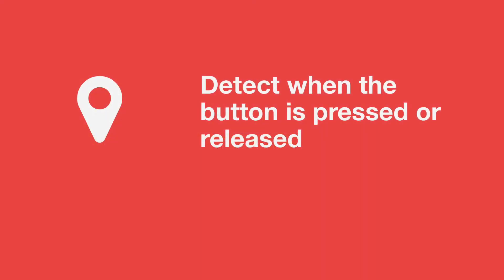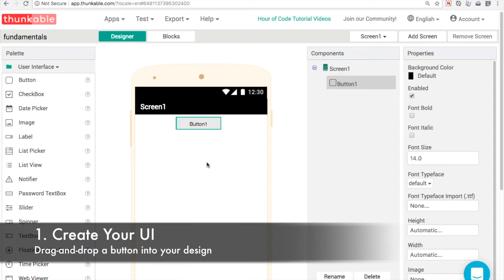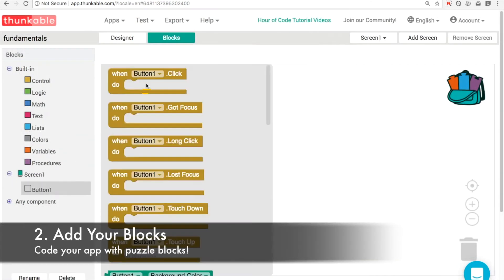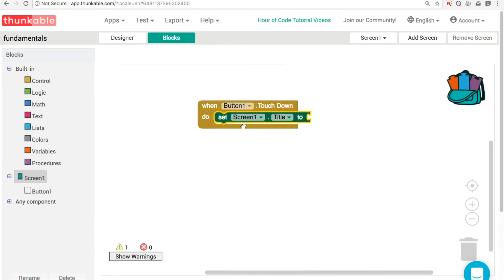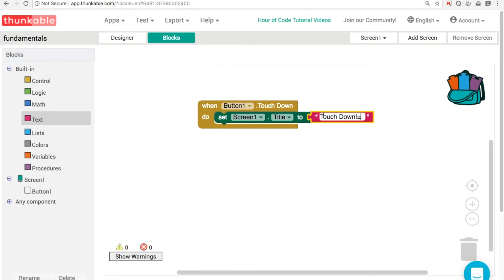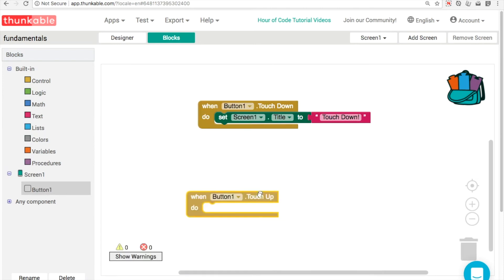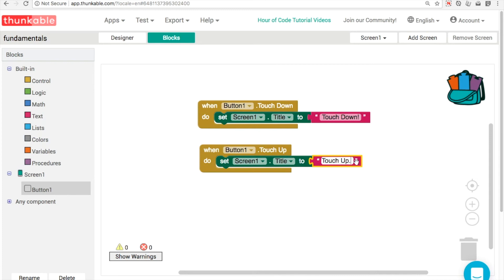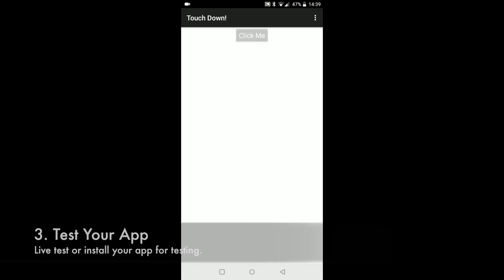Thunkable Basics: Press and Release the Button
In this series I'm going to show you the fundamentals of using different components in Thunkable.

This video shows you how to detect when a user has pressed down on a button using the "TouchDown" event, and also when they have released a button using the "TouchUp" event.